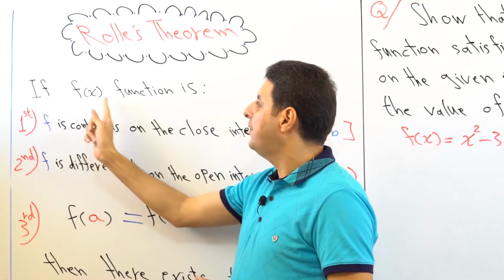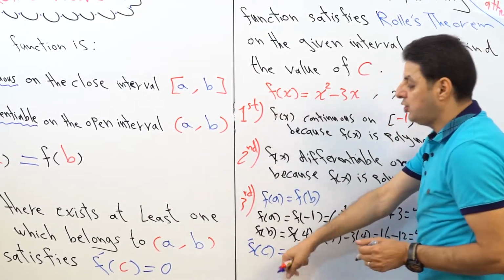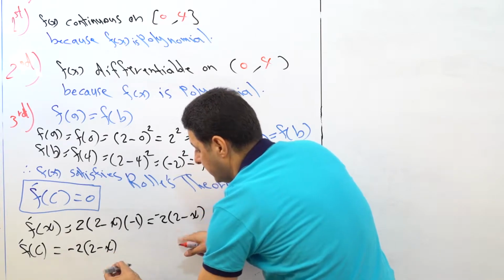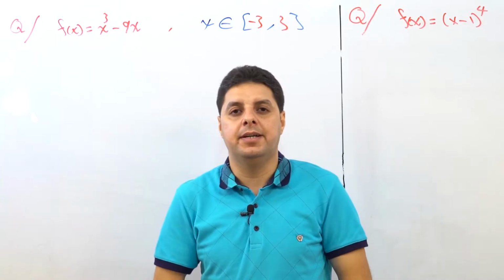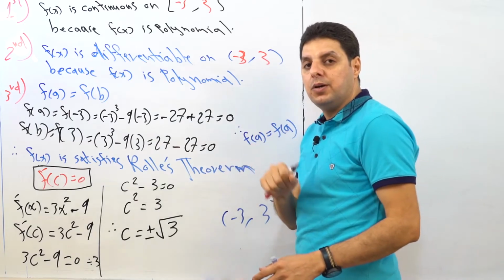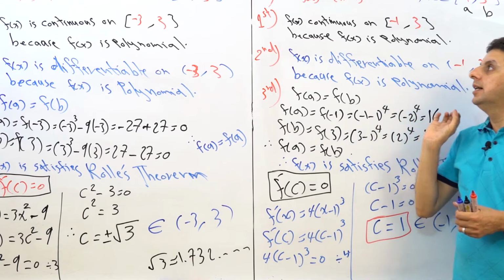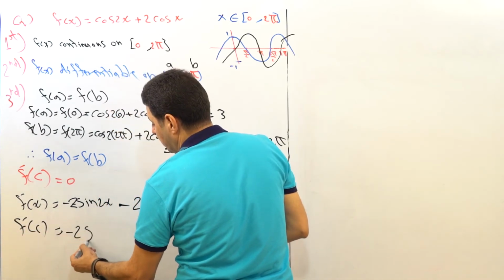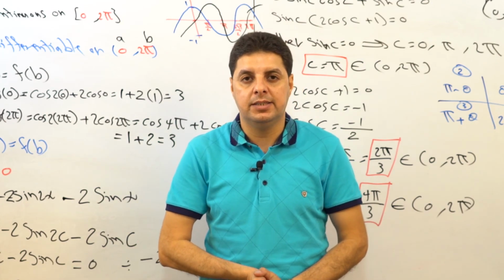Rolle"s Theorem / مبرهنة رول / السادس العلمي / مدارس المتميزين و المتميزات